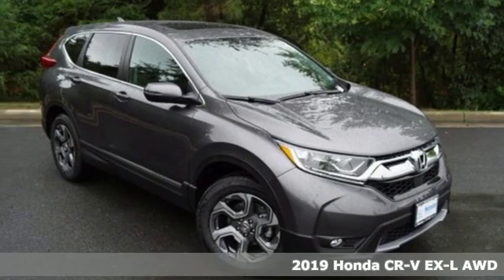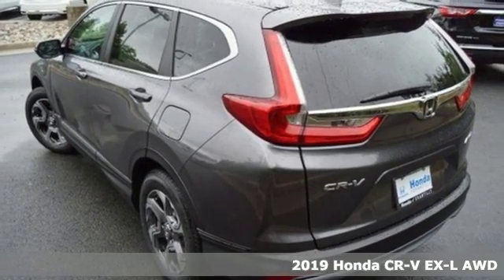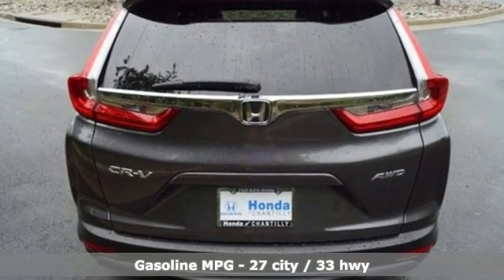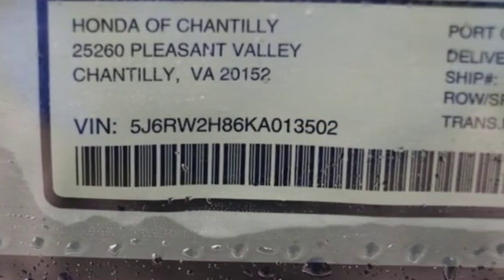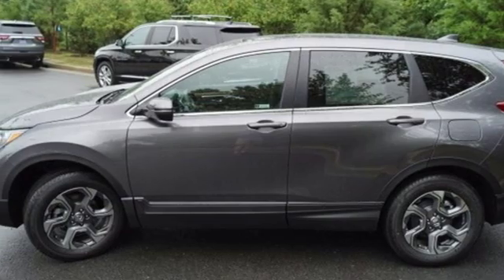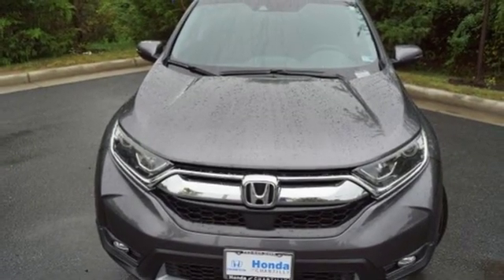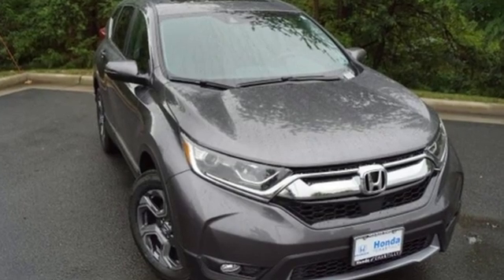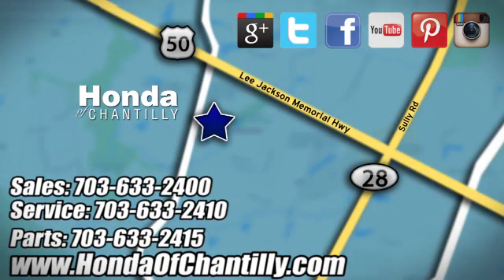New 2019 Honda CR-V 1.5T Fairfax Dulles Chantilly, DC HCKA013502 - SOLD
Year: 2019
Make: Honda
Model: CR-V 1.5T
Trim: EX-L
Engine: 1.5L I4 DOHC 16V
Transmission: CVT
Color: Gray
Interior: Black
Stock #: HCKA013502
VIN: 5J6RW2H86KA013502
Modern Steel Metallic 2019 Honda CR-V 1.5T EX-L AWD CVT 1.5L I4 DOHC 16V ABS brakes, Active Cruise Control, Alloy wheels, Compass, Electronic Stability Control, Front dual zone A/C, Heated door mirrors, Heated Front Bucket Seats, Heated front seats, Illuminated entry, Leather Seat Trim, Low tire pressure warning, Power Liftgate, Power moonroof, Remote keyless entry, Traction control.brbrRecent Arrival! 27/33 City/Highway MPGbrbrbrAll prices exclude taxes, title, license, and dealer processing fee of $799.00. Published price subject to change without notice to correct errors or omissions or in the event of inventory fluctuations. All features not on all vehicles. Vehicles shown are for illustration purposes only. MPG is based on 2017 EPA mileage ratings. Use for comparison purposes only. Your actual mileage will vary, depending on how you drive and maintain your vehicle, driving conditions, battery pack age/condition (hybrid only), and other factors.

Address:
4175 Stonecroft Boulevard